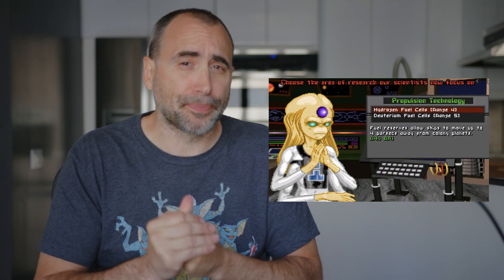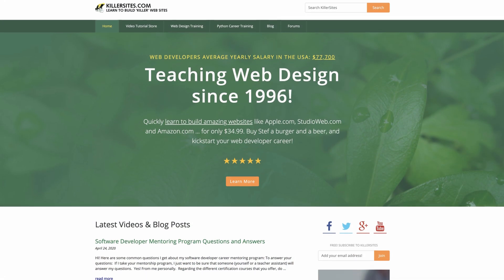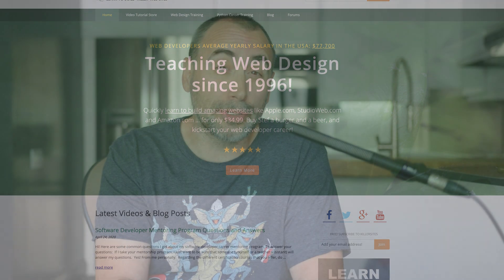When is it Time to Refine your Code?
When is it time to take the time, to put on the development breaks, and clean up your code!

... It's getting messy dude!

Thanks!
Stef